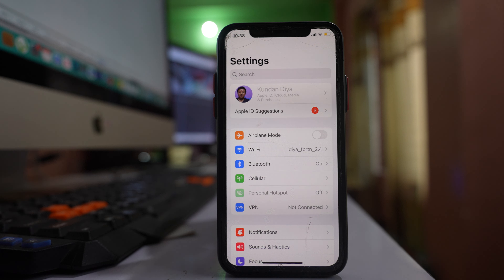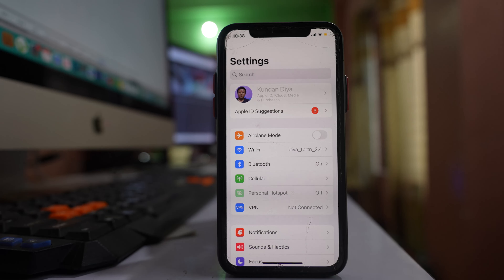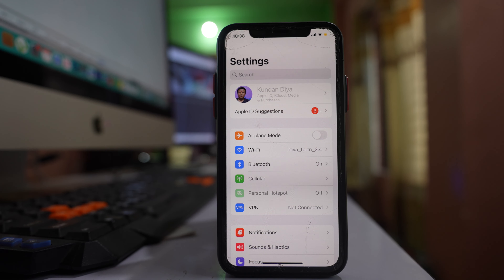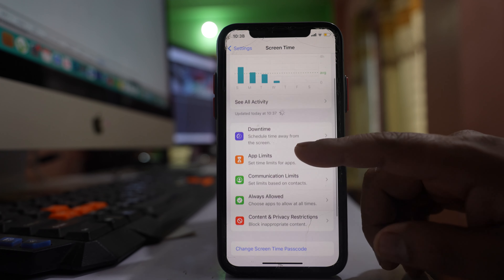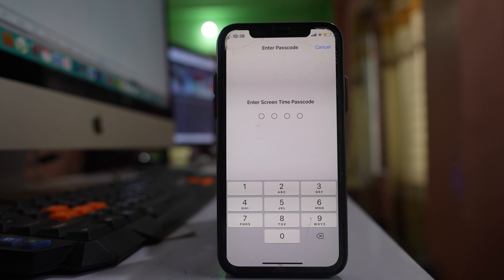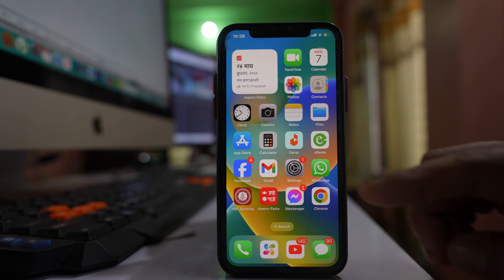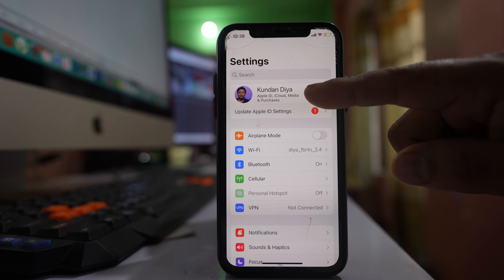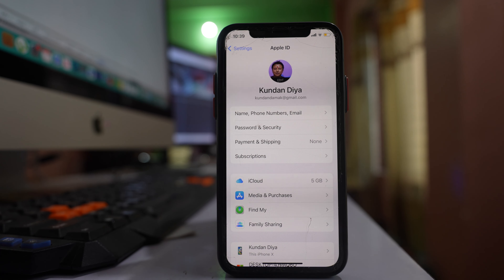How to fix if Apple ID is greyed out in settings on iPhone | Apple ID disabled in settings on iPhone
In this video today we will see how to fix if Apple ID is greyed out in settings on iPhone. How to fix Apple ID disabled in settings on iPhone | Why I can't access Apple ID in settings | Why is my Apple ID not active on iPhone. Why can't I click on my name in iPhone settings. iCloud greyed out
00:00 - Introl
00:17 - How to fix
00:54 - Outro

In this video today we will see how to fix if your name is greyed out or disabled like this one in the settings of your iPhone. Now when this name is disabled you cannot access your Apple ID. You cannot access your iCloud etc. So what you do is go down and there is an option here screen time. Open it. Go to this content and privacy restrictions. Scroll down and select this option Account changes. Enter the screen time passcode and then for Account Changes you have to set Allow. Once you do it close this one and again go back to settings and just pull down the screen. Now this time you can see that this name is now active. You can go inside this one and then you can access iCloud and other functions.